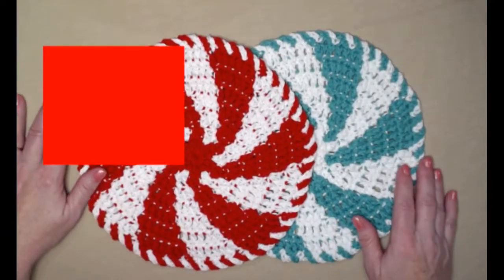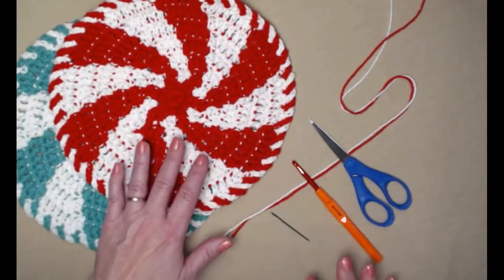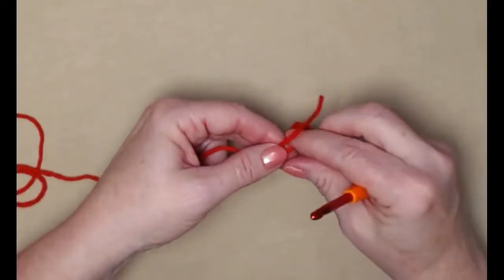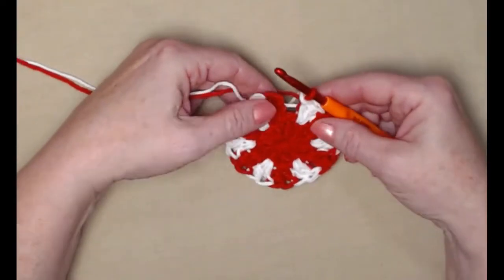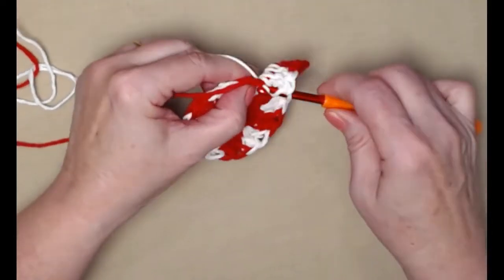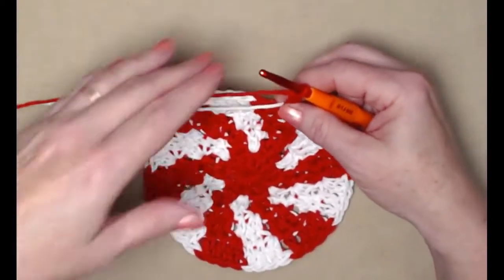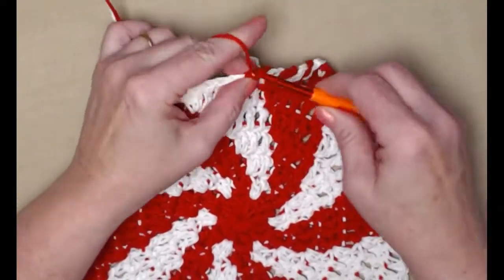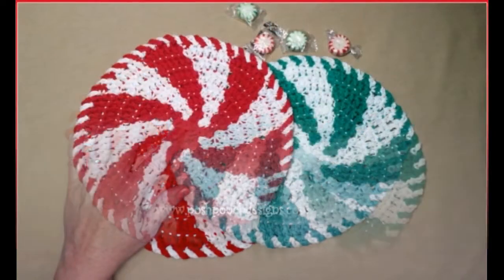Peppermint Washcloth Crochet Pattern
Learn To Crochet The Peppermint Washcloth
Our November Washcloth For the Washcloth of The Month 2020